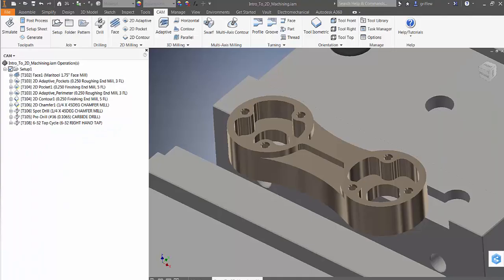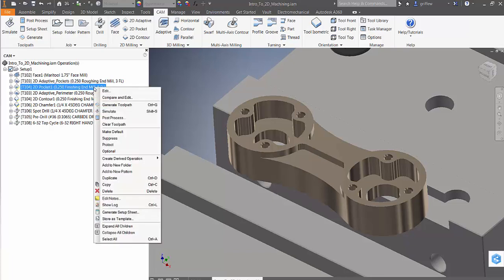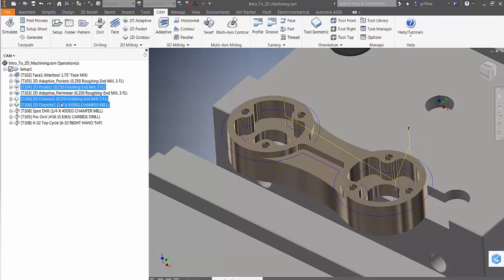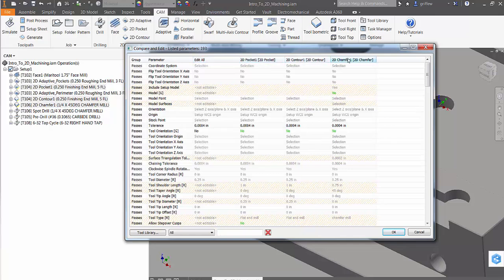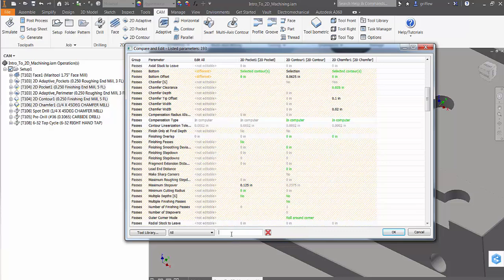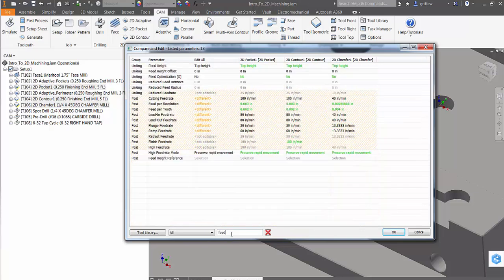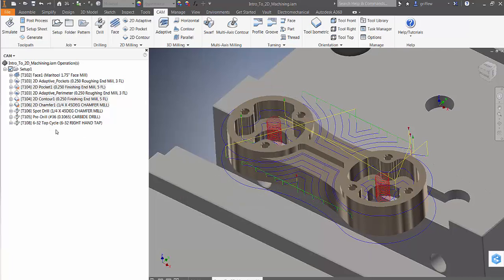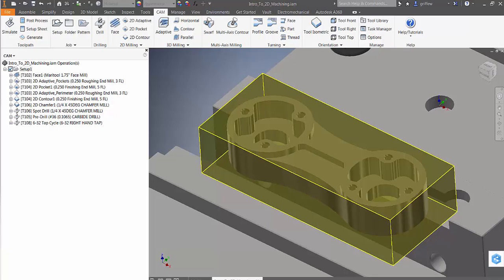Inventor HSM QUICK TIP: Compare & Edit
Inventor HSM allows you to compare and edit multiple operations simultaneously from a single dialog even when the operations are of different machining strategies.